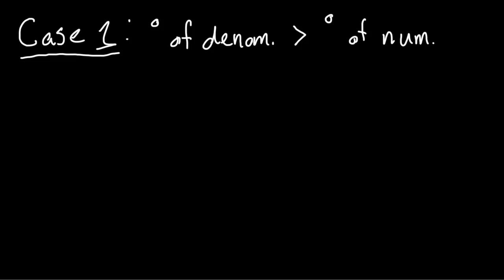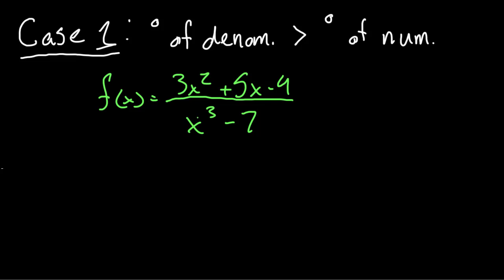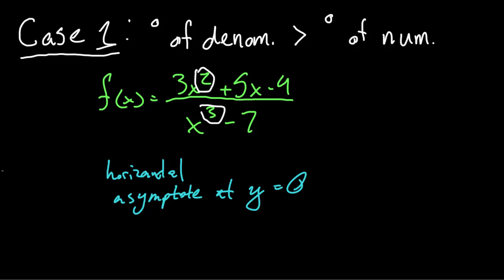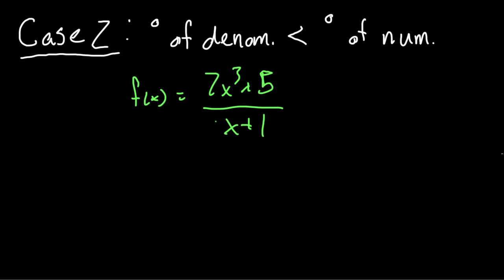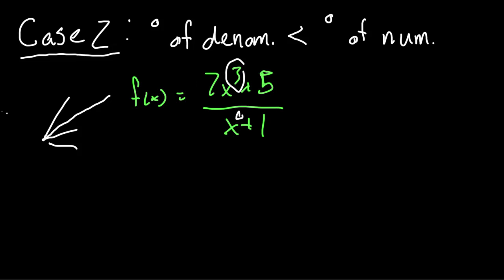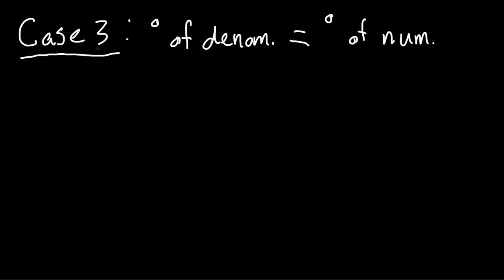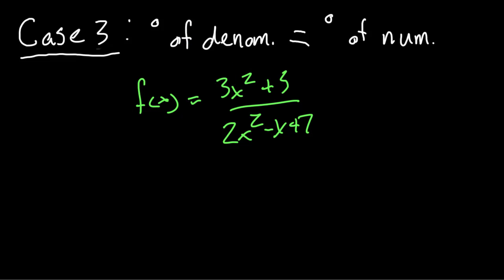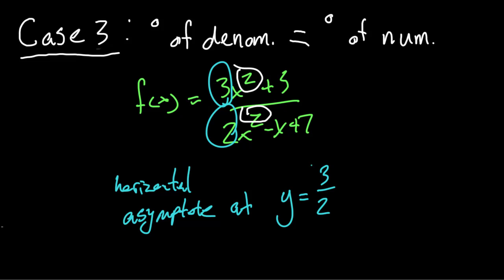Horizontal Asymptotes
In this video we look at the three cases for determining where horizontal asymptotes are located.